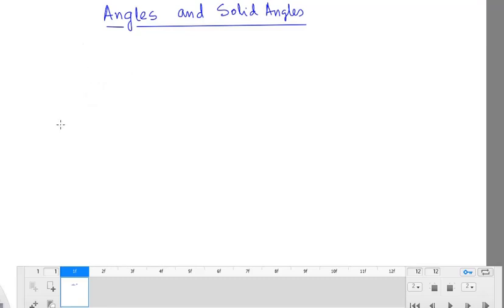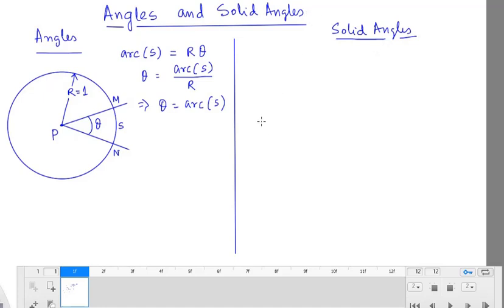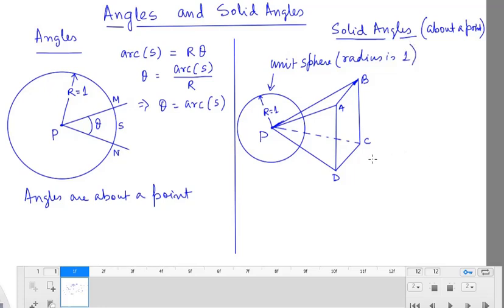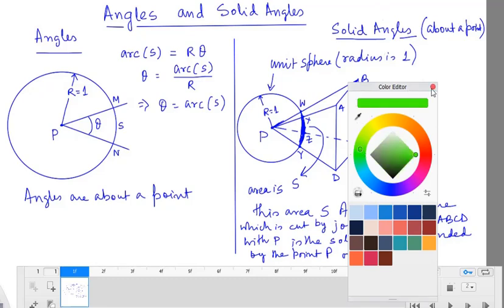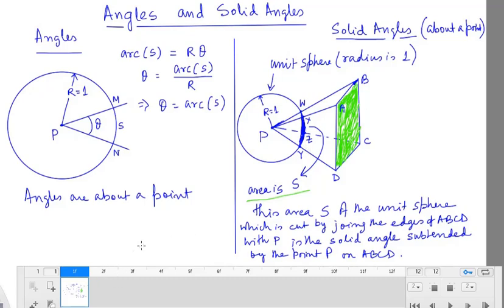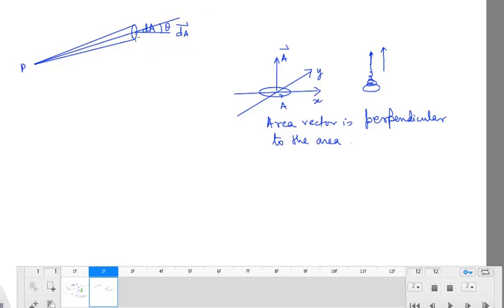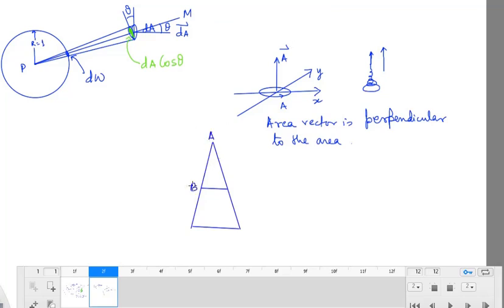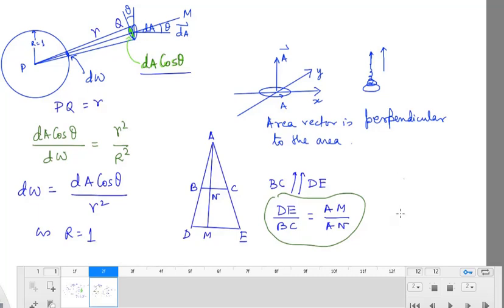Solid Angles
Explaination of solid angles